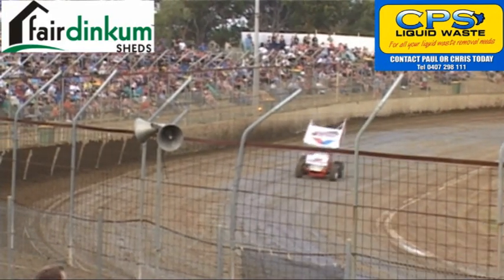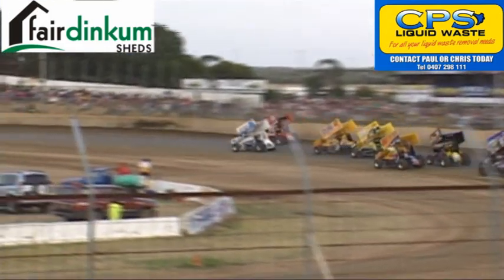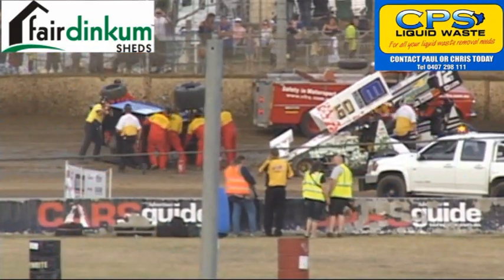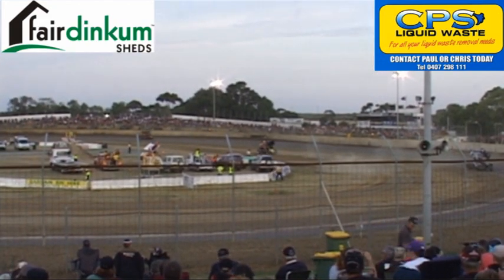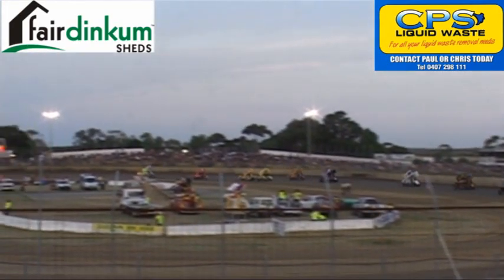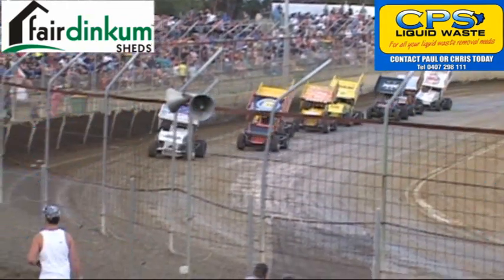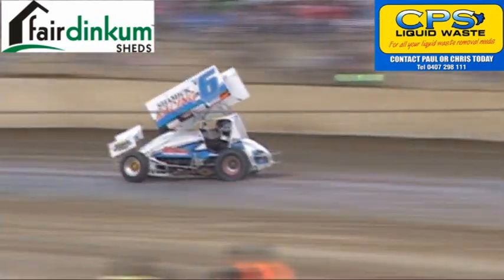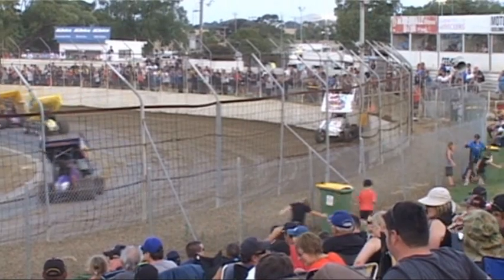Vic sprint title Heat 1 open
Victorian Sprintcar Championship